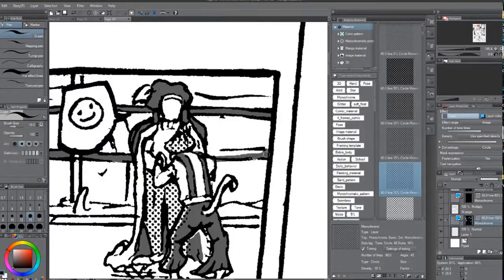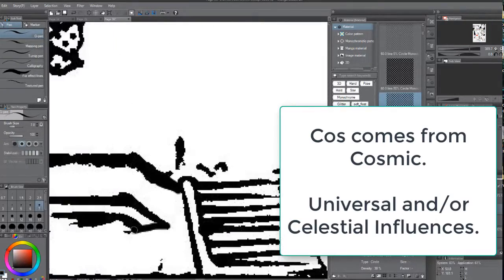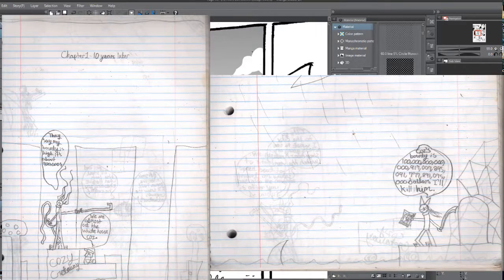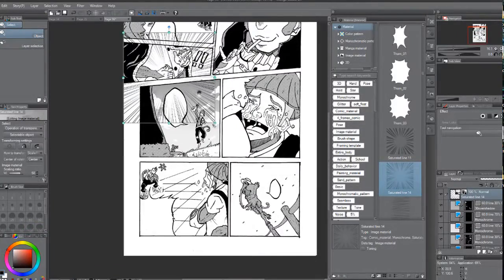How I Got Into Comics || Happy New Year!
A story on how I got into comics!